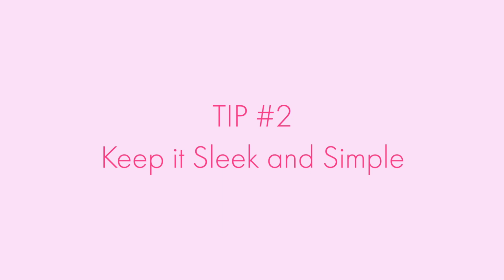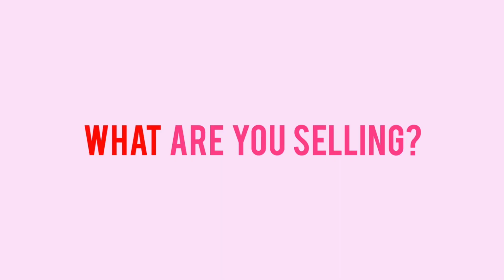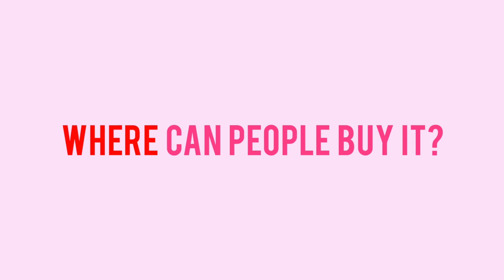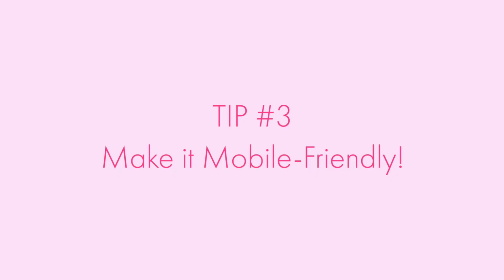Best Music Website Tips - Best Tips & Tricks to Make Your Music Website STAND OUT!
Questions Answered in this video: What are the best music website tips in 2019? How do I make my music website STAND OUT? | JONATHAN MILLER🌙 - UTOPIA 🌸 // 🔥GET THE NEW EP

In this video, independent dance pop singer/songwriter JONATHAN MILLER shares some of the best music website tips in 2019! In 2019 yes you still need your own music website and this video is all about music website help and some of the best tips for artist websites. Do you still need a music website in 2019? Absolutely! These are 3 key secrets for music websites that will help independent artists in multiple genres like hip-hop, pop, rock, etc. It's also some great promote my music tips too so make sure you watch!

Right away, a key action item you can do to update your website is first to get your OWN domain name! You can get your own domain from great places like GoDaddy or even Google Domains. Having a link that includes your artist name can improve your websites SEO (search engine optimization) right off the bat and it's a small detail that many musicians overlook. This will help boost the chances of your website appearing in search results like google much higher than your soundcloud or instagram links!

Another key element you need is to keep the home page short, simple, and clean. You want a fan to be able to answer these 3 things when they arrive: Who you are; What you're selling; and Where they can buy that. In this video I use my own band website to demonstrate how do this effectively!

** GEAR **
▶︎ Canon Rebel T5
▶︎ Final Cut PRO X
▶︎ Neewer LED Dimmable Ring Light Kit

JONATHAN MILLER🌙 is a multilingual futuristic and outer space inspired dance pop singer/songwriter. 🌌🎤🌸